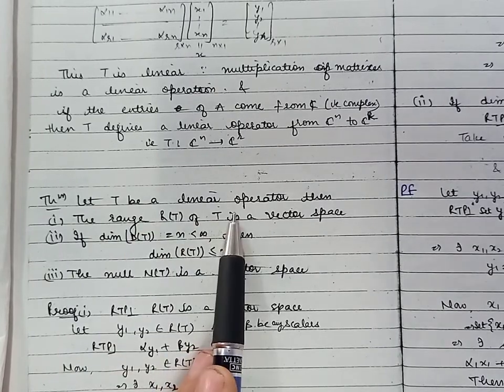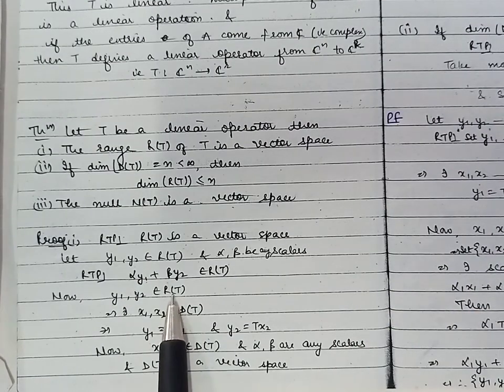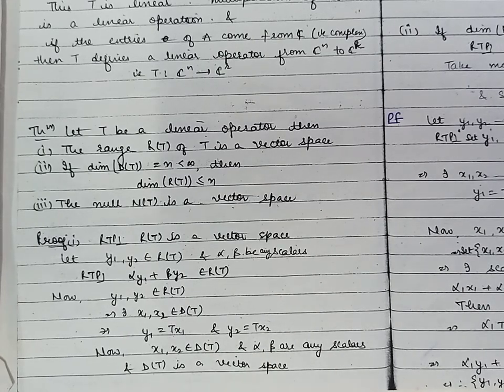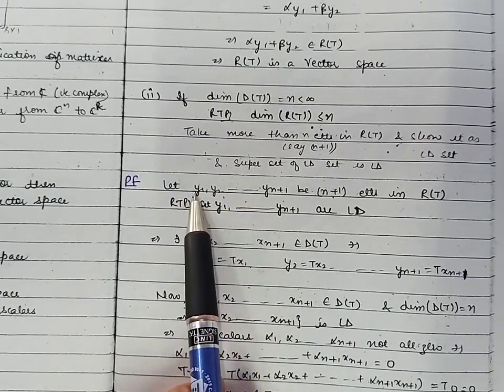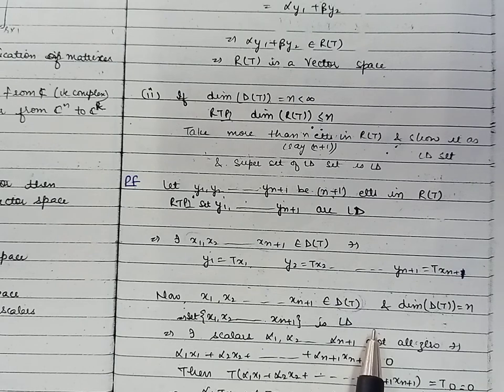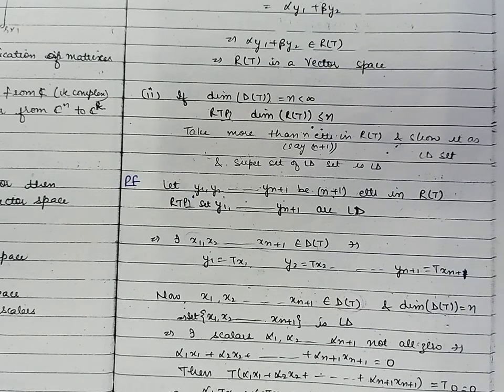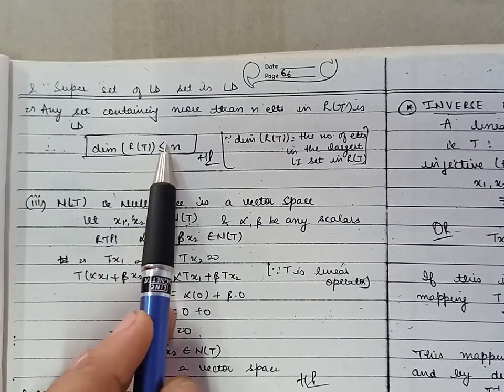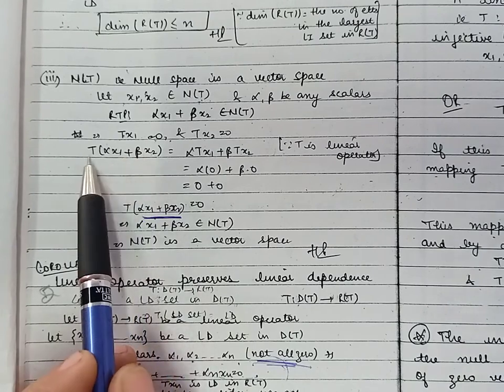Range & Null Space of linear operator